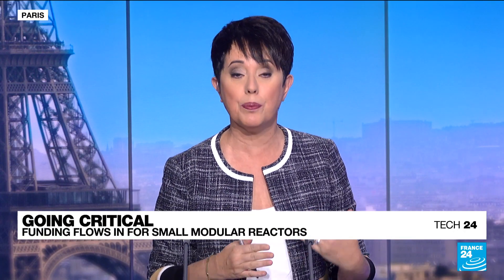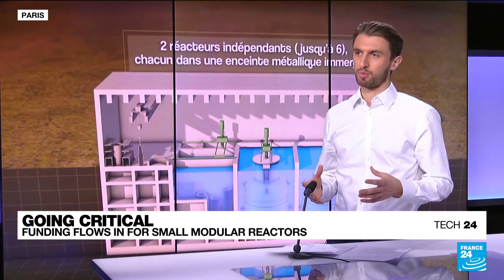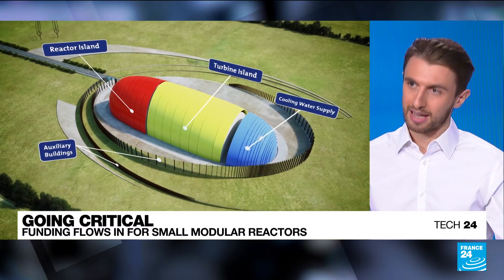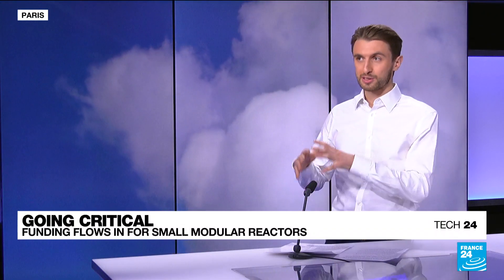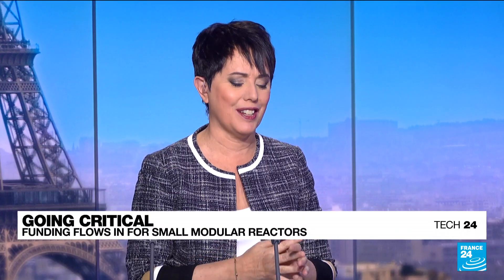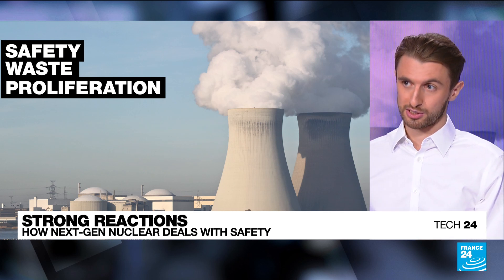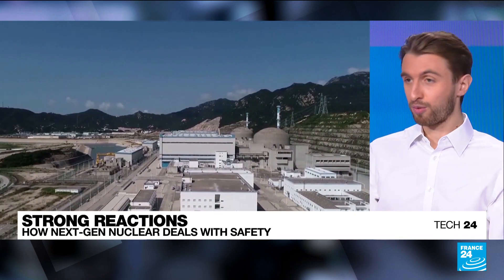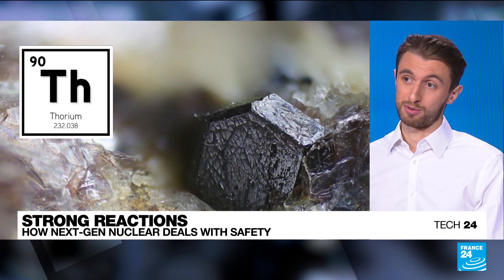France, UK bet on mini reactors in bid to solve nuclear's cost problem • FRANCE 24 English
While Germany is deciding to keep nuclear power out of its energy mix, other countries have been abuzz with plans for a new technology called small modular reactors. Even the UK, which has itself been phasing out nuclear, has invested in them. In this week's Tech24, Peter O'Brien takes a look at how they could be quicker and cheaper to deploy than traditional nuclear plants.